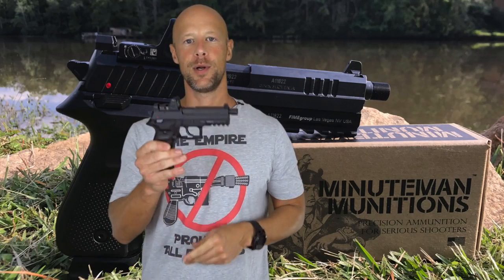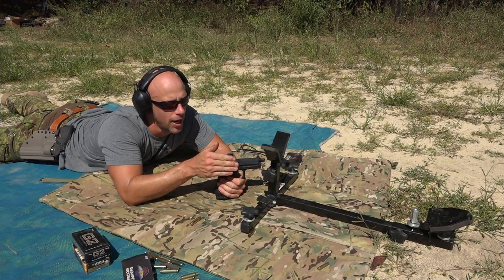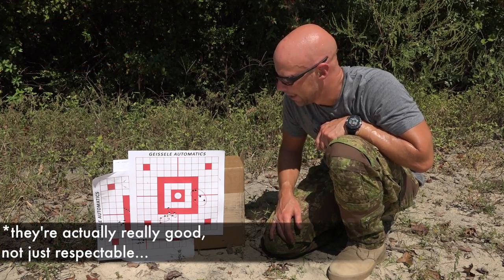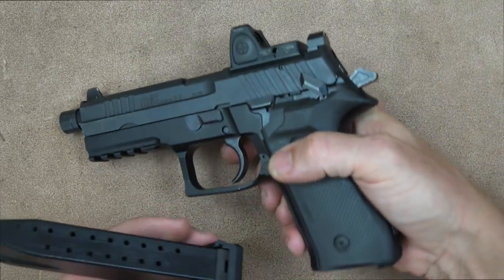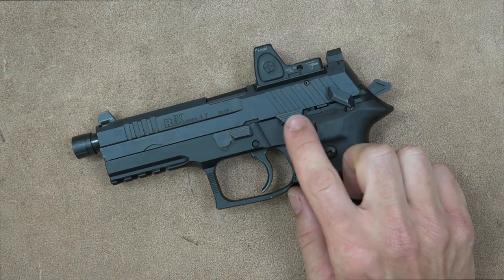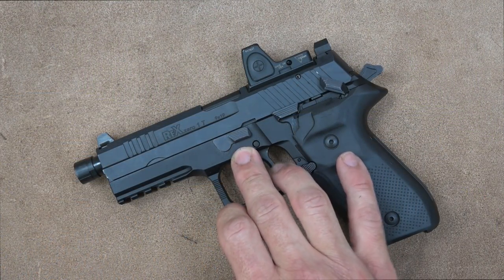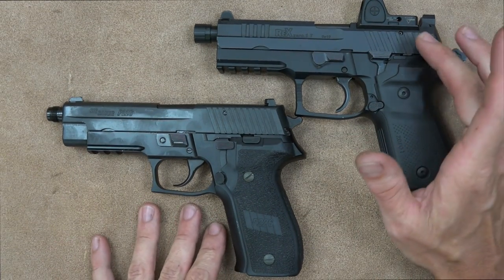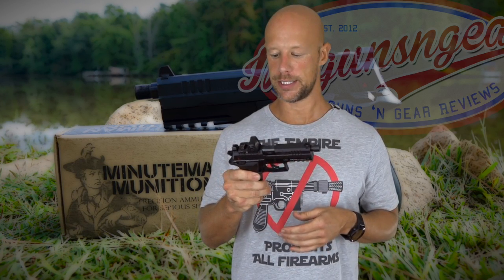Arex Rex Tactical Zero 1 Review: Is It Better Than A Sig P226?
I've had the Arex Tactical Zero 1 pistol in for a while and do some shooting, test the accuracy, and go over what I think of the pistol overall.

Instagram.com/seniorgunsngear